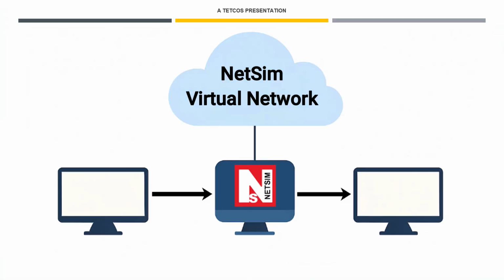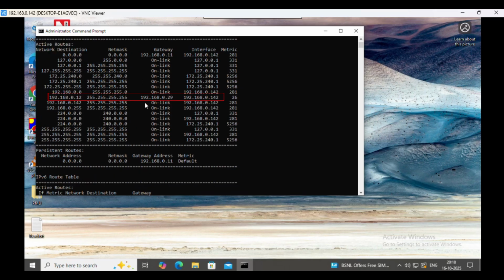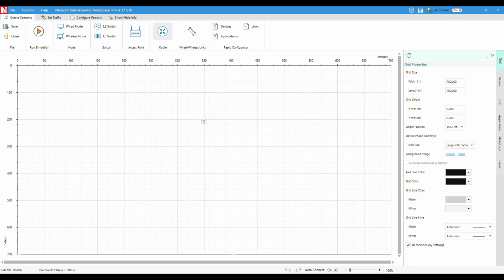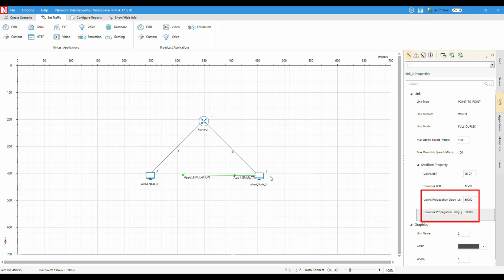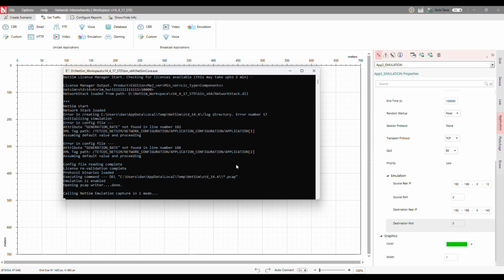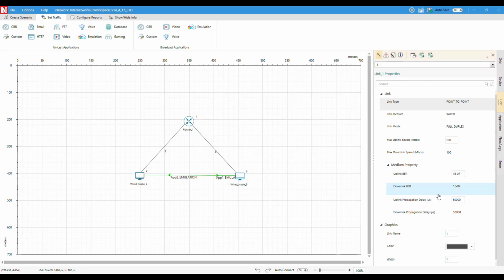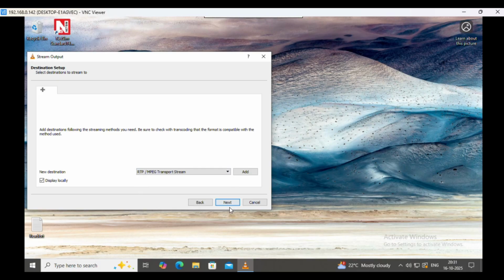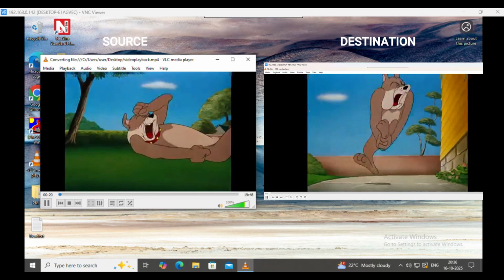How NetSim Network Emulator works: For hardware in the loop simulation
In this video, we show how NetSim’s Emulation feature connects real applications to a virtual network, allowing users to observe application performance under network effects such as like delay, congestion and packet error.

We begin with a ping test, then move on to video streaming to show how emulation impacts real application performance.

00:00 – Introduction: Emulation in NetSim
00:18 – Simulation vs Emulation explained
00:34 – Setup: Source, Destination & NetSim Server
00:48 – Ping test setup and route configuration
01:10 – Ping without emulation
01:22 – Creating the emulation scenario
01:40 – Configuring 50 ms delay (two-way traffic)
02:18 – Ping with emulation (200 ms delay)
02:40 – Adding BER for video streaming test
03:00 – VLC streaming demo
03:12 – Impact of delay & BER on performance
03:35 – Conclusion: Bridging real and virtual networks